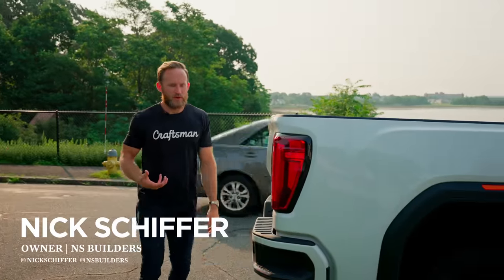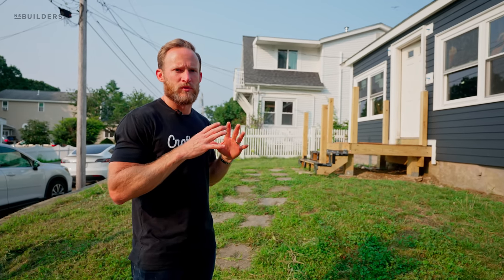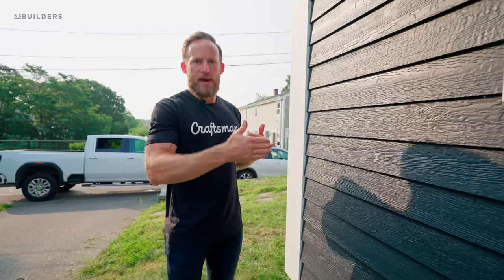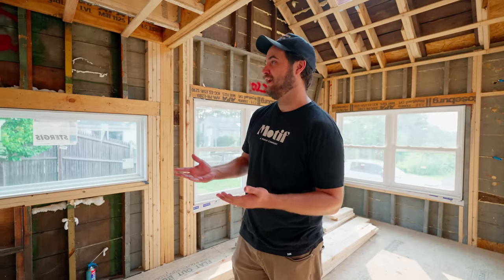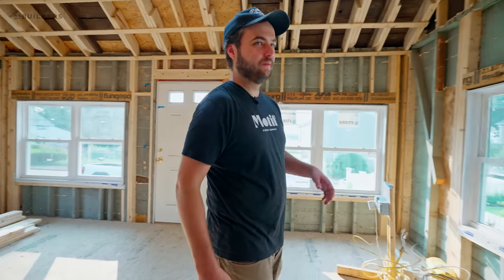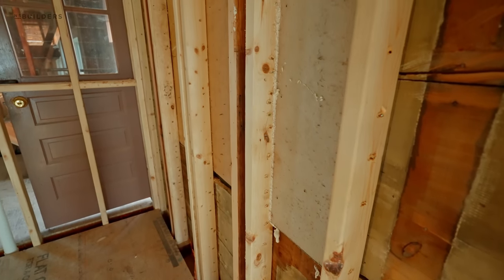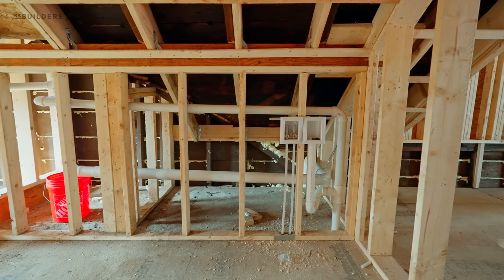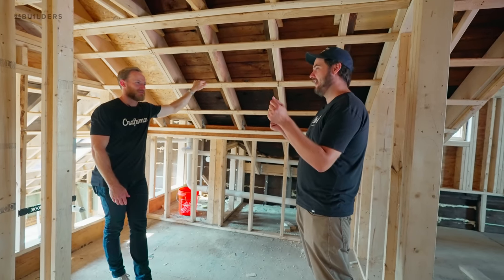Siding and exterior trim are installed at the Quincy Cottage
The siding is on at the Quincy Cottage! Tune in for this long overdue update on our not-so-typical renovation

GCP Applied Technologies
Grace Ice and Water Shield & Vycor Weather Barrier

PRODUCED BY:
Motif Media @Motifmediaco

VIDEO NOTES
Site Visit walkthrough high-end new construction, renovation, and remodeling projects. Looking at enVs architectural details, building products, framing, electrical, plumbing, staircase, Rockwool, modern design, door hardware, sealing, repair, fix, replace, subtle details, modern staircase,  mechanicals, and finish details. vycor  NS Builders shares building and project management insight while showing the step-by-step progress of ongoing jobs. Site Visit is hosted by Nick Schiffer owner of NS Builders. Waterproofing your basement?